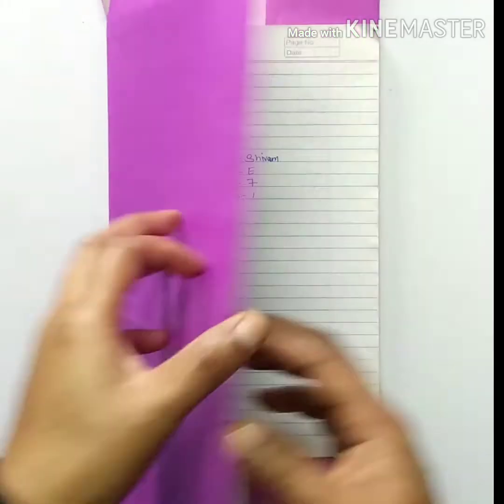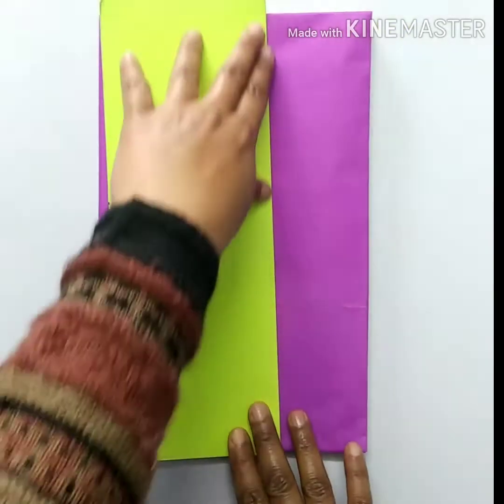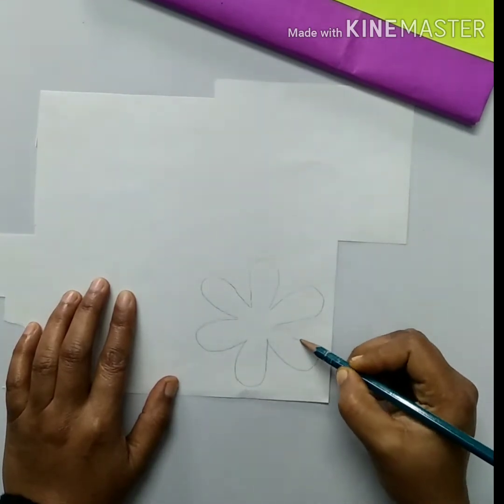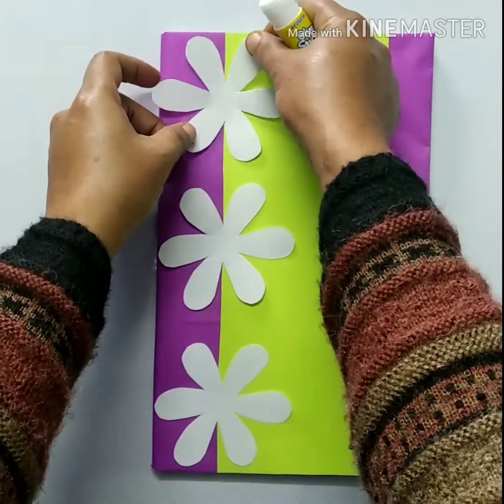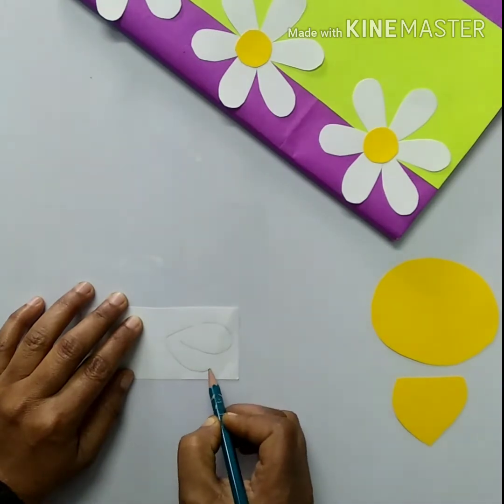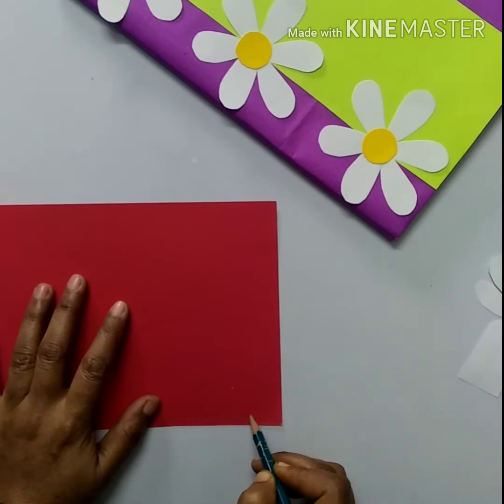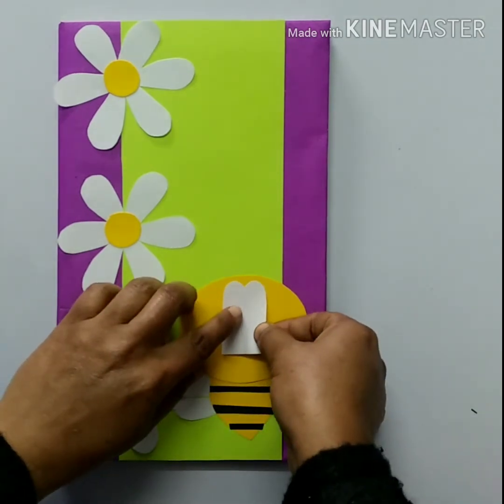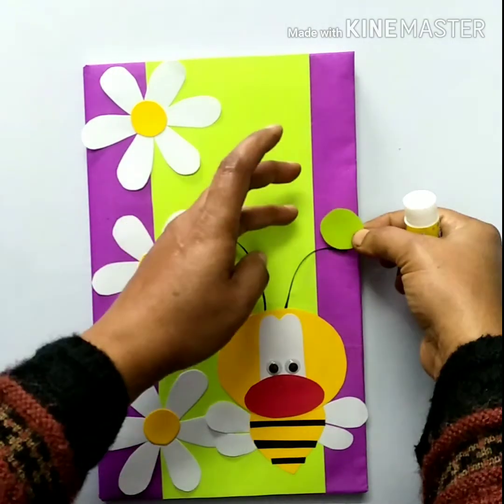Notebook cover ideas / notebook cover design /how to cover notebook / diy notebook cover/ notebook c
Notebook cover ideas / notebook cover design /how to cover notebook / diy notebook cover/ notebook cover